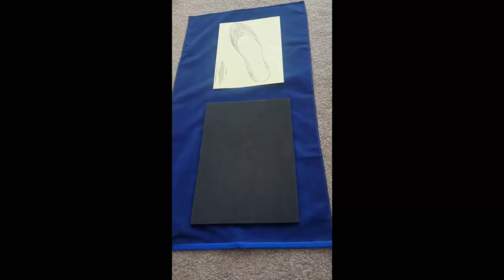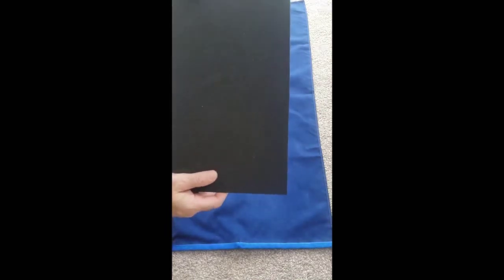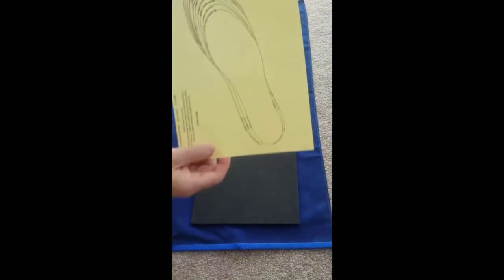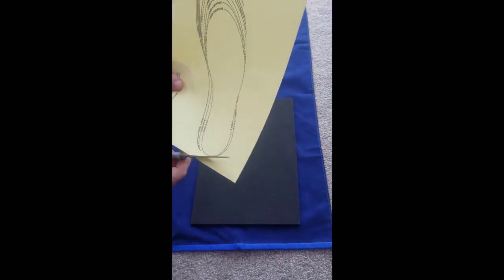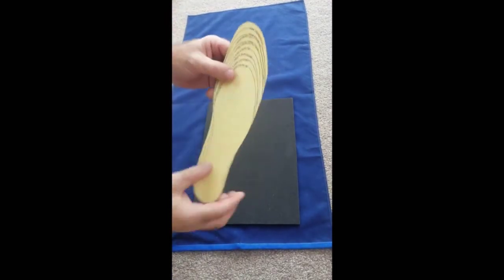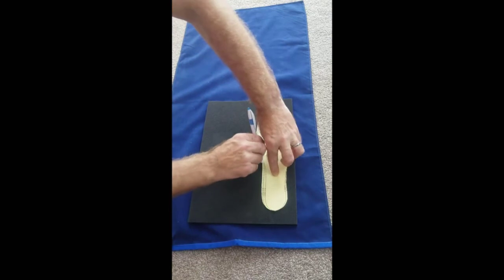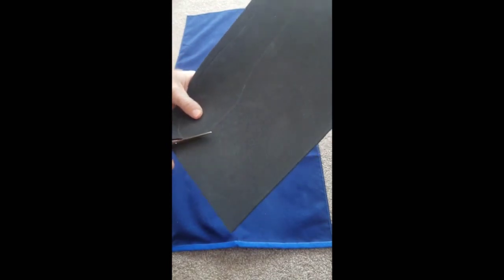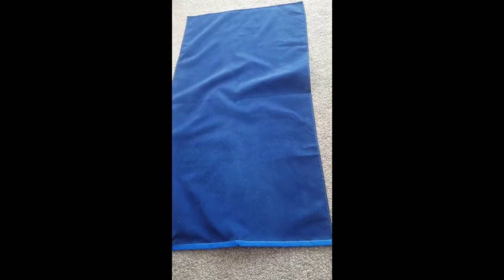Instruction on how to use our Plastazote Insole Sheet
Bring some comfort to your step with perfect cushioned made to measure insoles.

This thermoplastic polyethylene foam moulds itself to the contours of your foot when walking to give you relief and cushions pressure areas of the foot. Plastazote insoles work well for those with sensitive feet. It discourages bacterial growth and has good thermal properties.

Latex-free, non-toxic and hypoallergenic, the use of Plastazote helps reduce skin irritation.